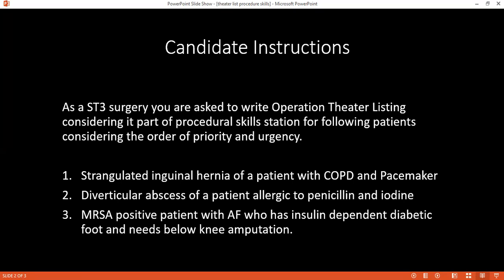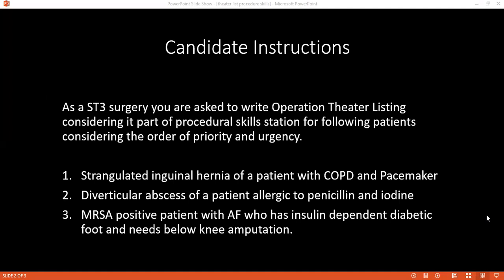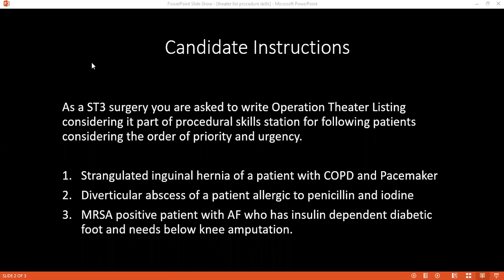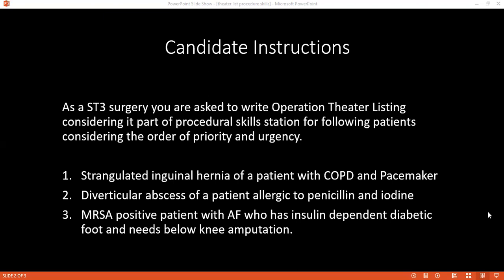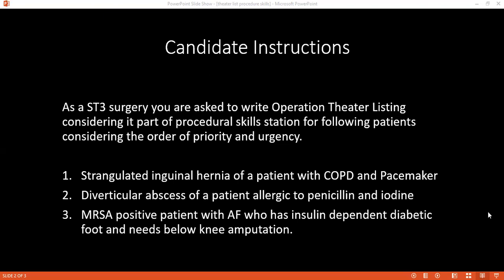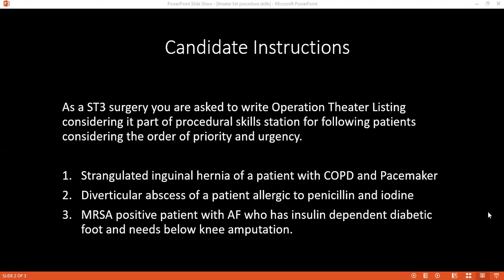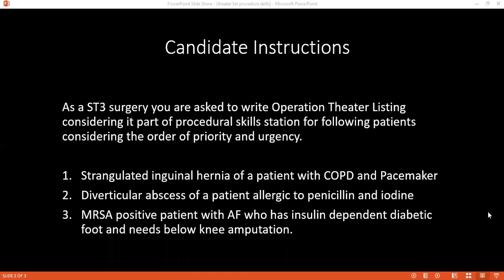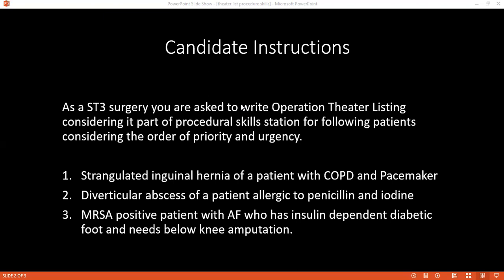SURGICAL PROCEDURE STATION OF OT THEATER LISTING